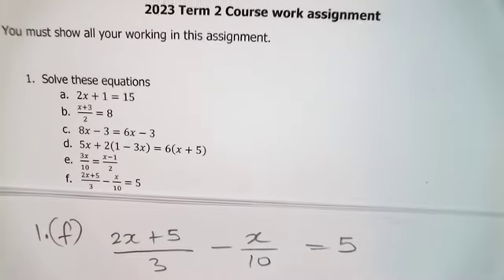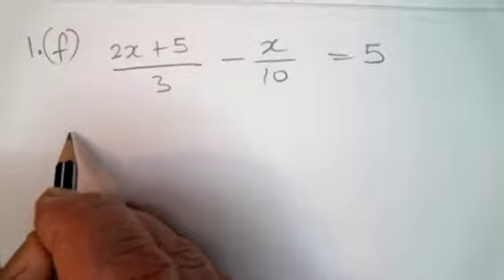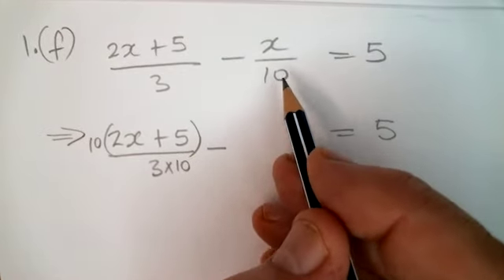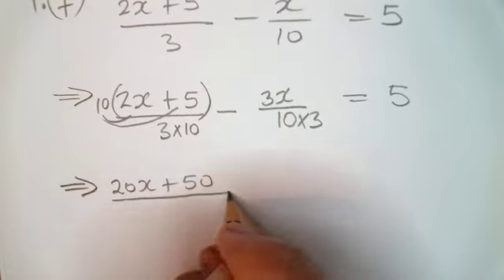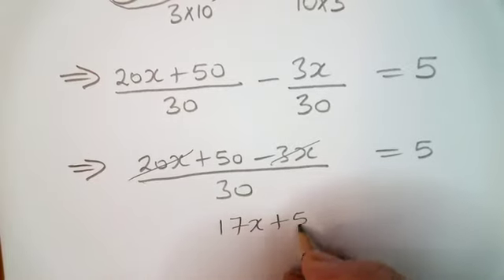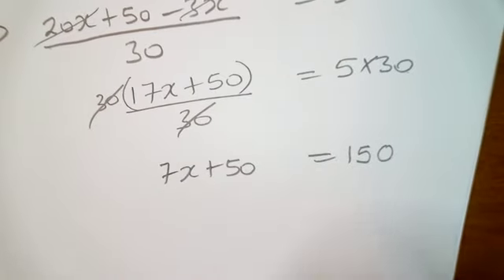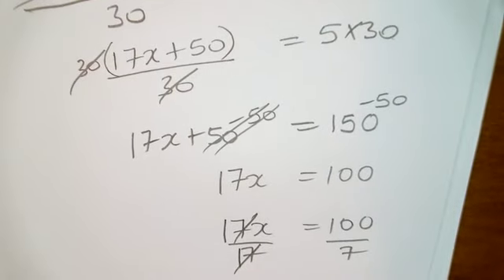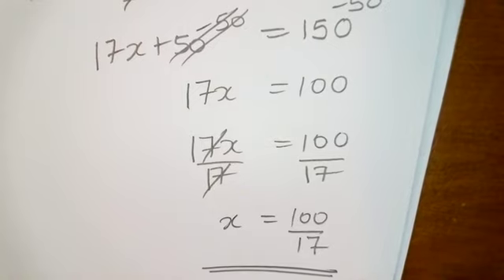Solving Algebra MCert 2023 Q1f method 2